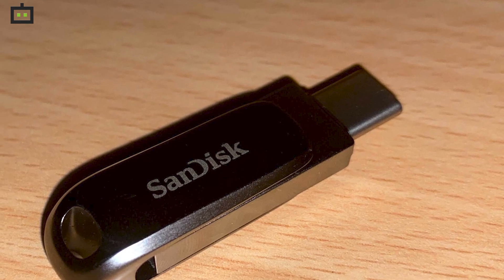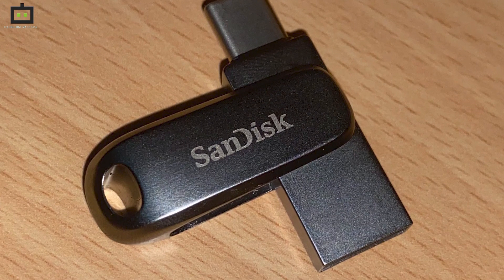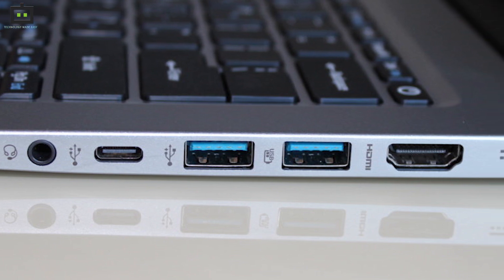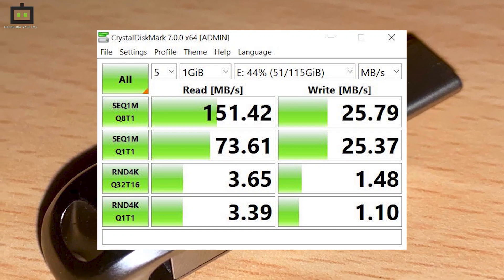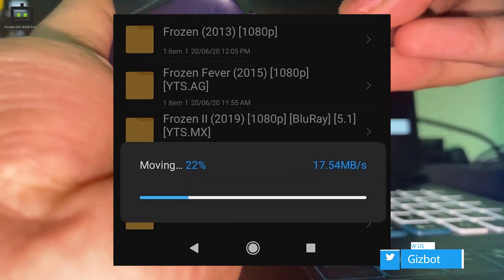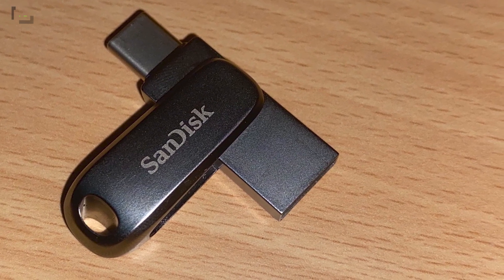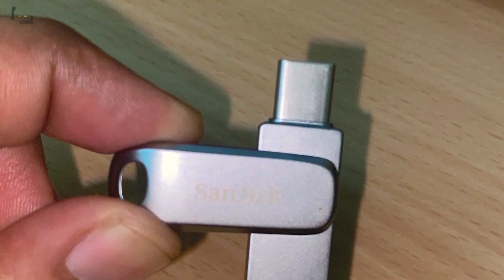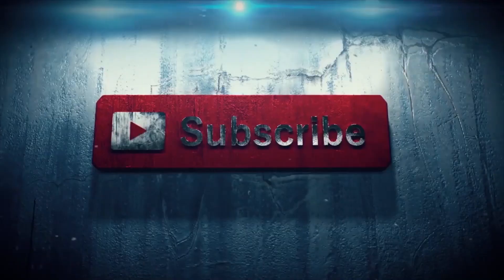Sandisk Dual Drive Luxe USB Type C Pen Drive Review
Here is the full review of the Sandisk Dual Drive Luxe USB Type-C Pen Drive that can be used with smartphones, tablets, iPads, and laptops and offers up to 150MB/s data transfer speed.